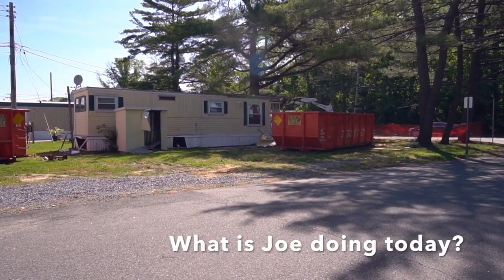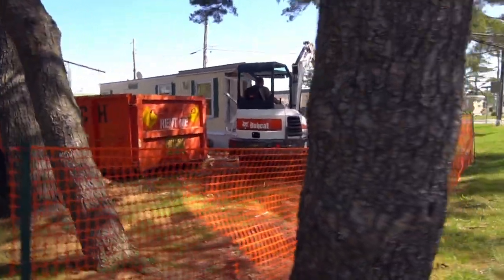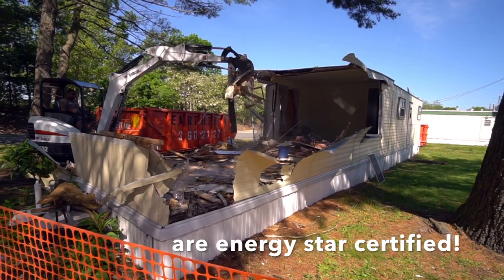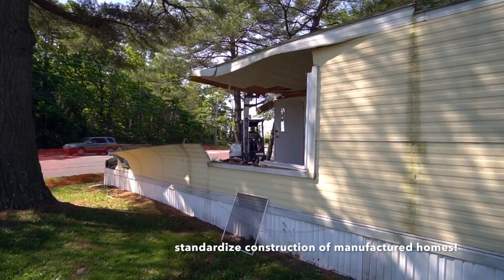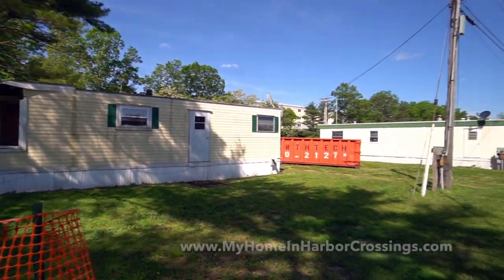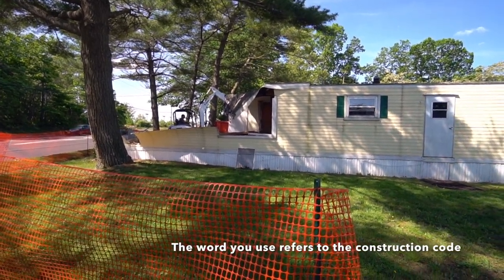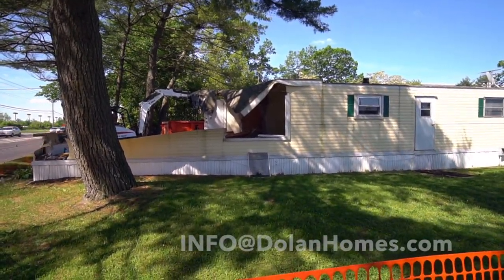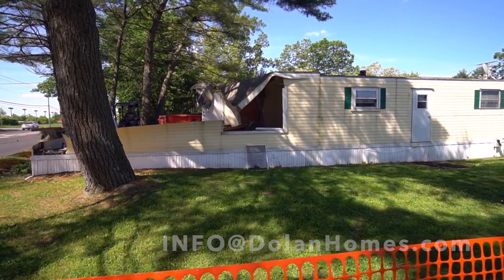Demolition Day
Mr. Robert Dolan is a leader in the Manufactured Housing Industry:
He has been providing Manufactured Home, Mobile Home and Trailer services to New Jersey home and community owners for over 35 years.
He is a Certified US Govt HUD Manufactured Home Installers,
A Licensed Manufactured Home Dealer,
a Builder of NJ Quality, Innovative, Affordable Manufactured Homes,
an Expert in the removal and or demolition of older mobile homes and trailers,
He helps Community owners and managers who do not have the above licenses and certifications, nor the proper hauling equipment to remove older homes (mobile homes & trailers) and install and build newer (Manufactured) homes, following all the local regulations in our 3 communities and in the communities of others who request his assistance.
If you want it done right, you want Mr. Dolan and his team of men who pride themselves on offering jobs done right!
6) He has been the president of the NJ Manufactured Housing Association five different terms.

When you buy a home from us, we take care of the whole package from beginning to end. Not only that, but we only buy homes from Manufacturers who stand by their product and will provide reliable and efficient service on the Homes they sell.